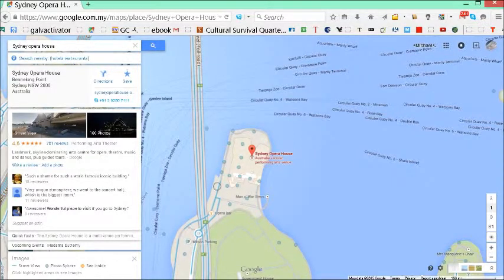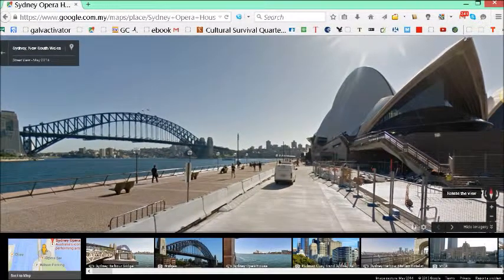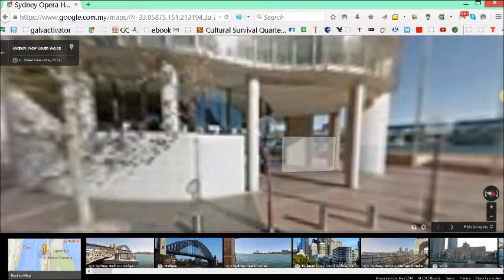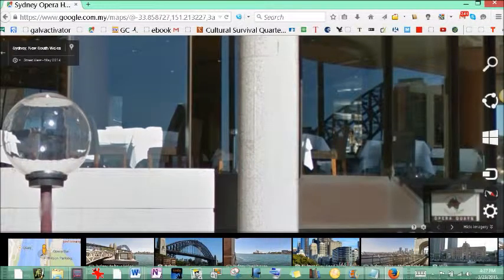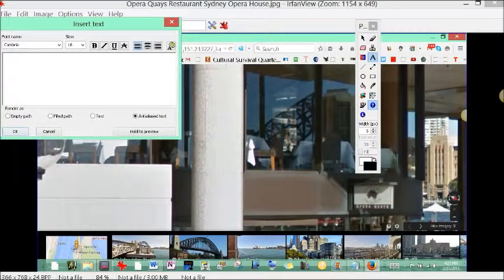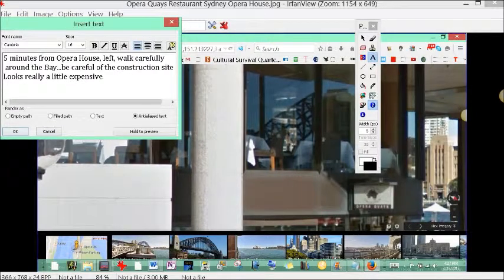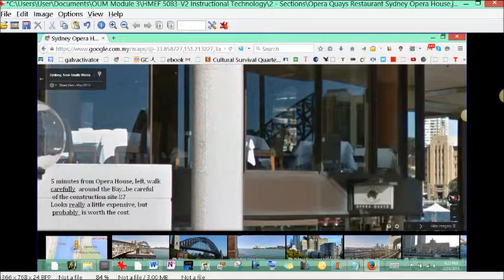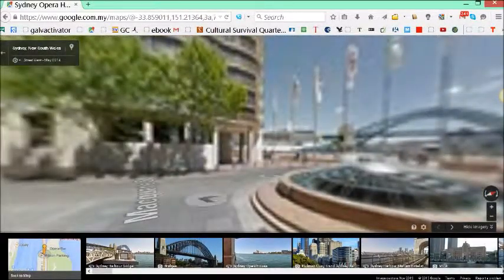HMEF Inst Vid Part 1